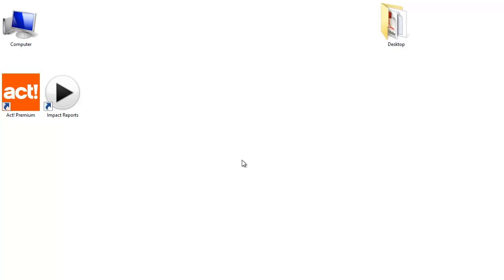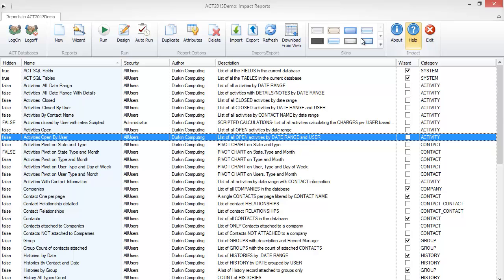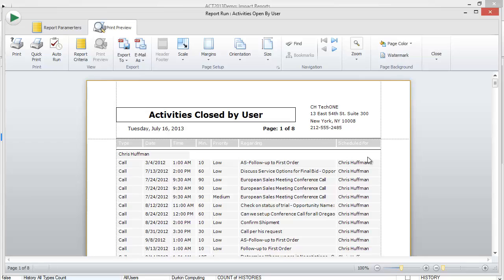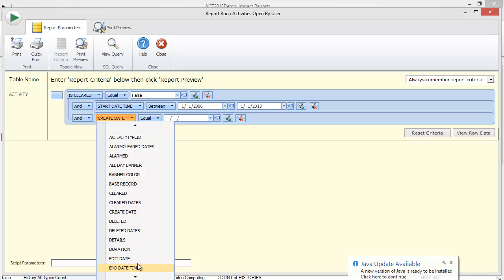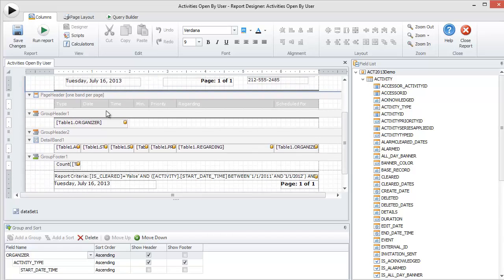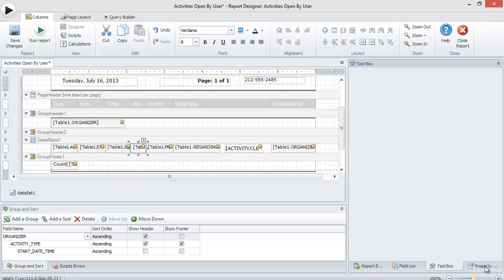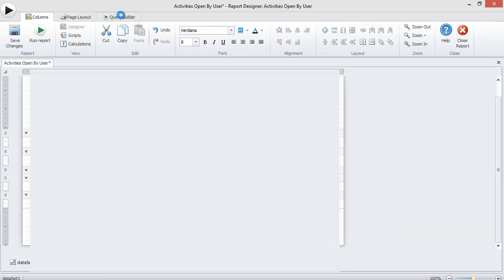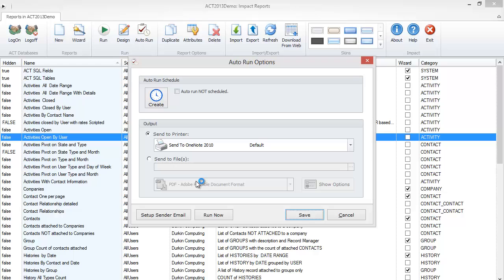Impact v5 Report Designer Introduction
Create professional reports of virtually any type, including hierarchical, pivot & charts, custom tables, activities, opportunities. Includes over 60+ customizable reports.

Impact Report Designer is a analysis and research tool from your existing act! data to gain insight and improve business planning to generate a competitive advantage.